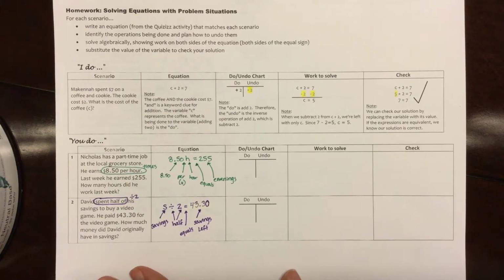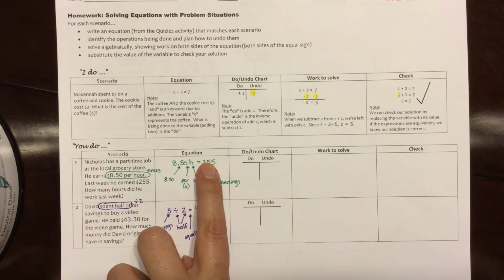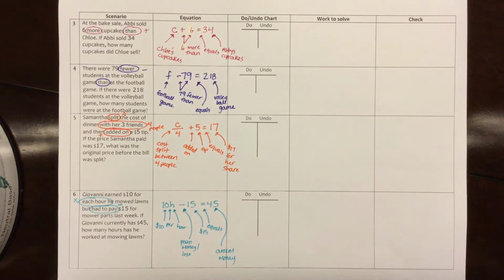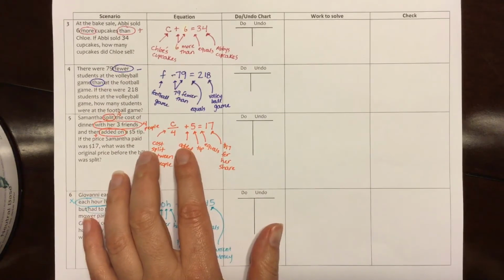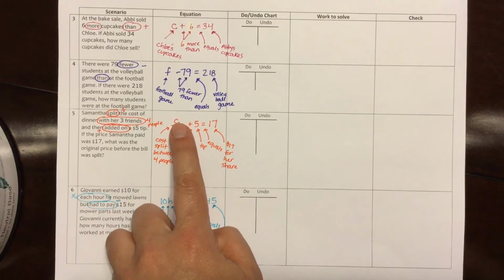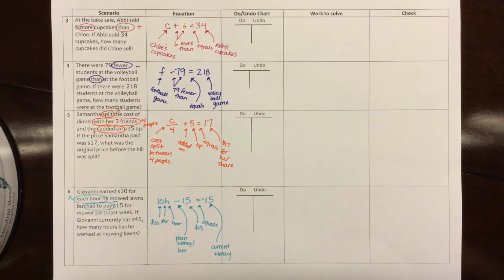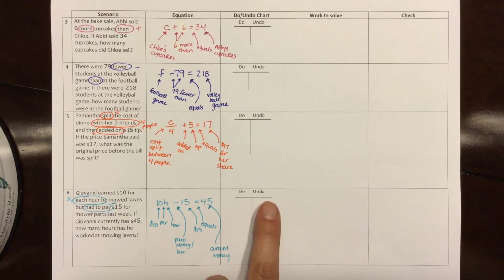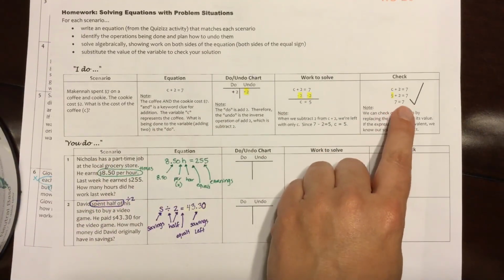WS 26 Head start